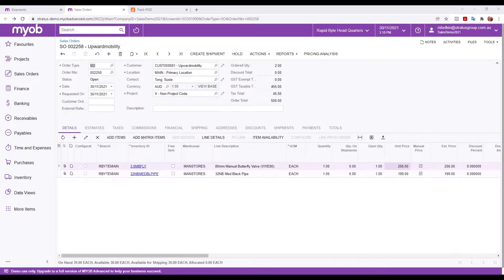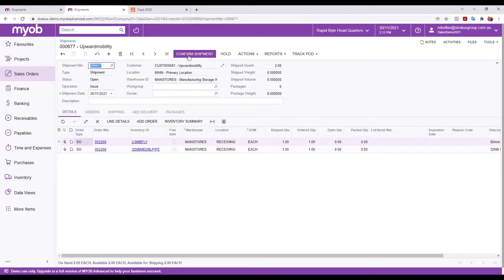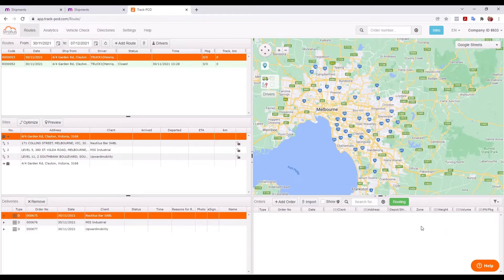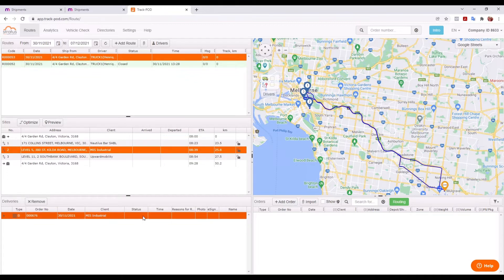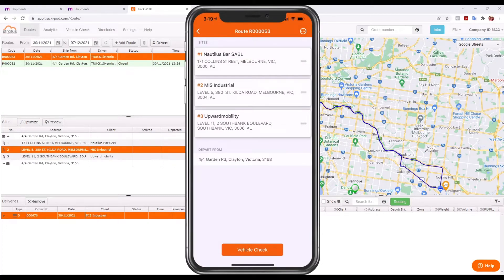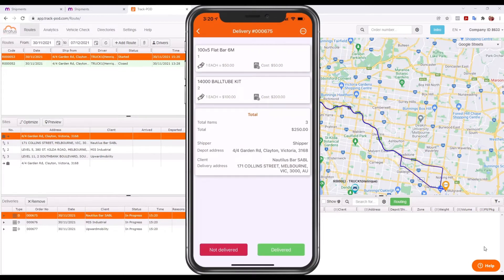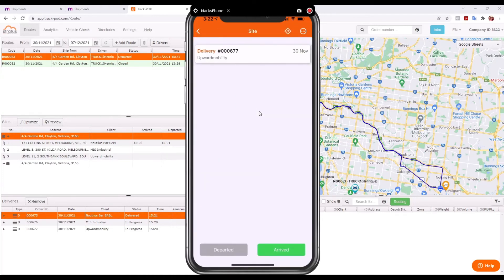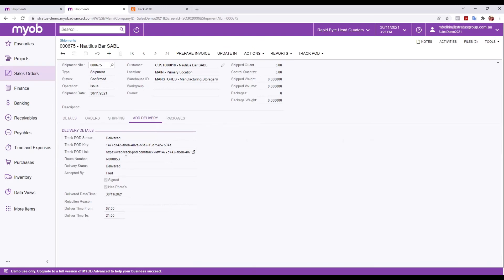TrackPOD MYOB Advanced Demo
Want to get electronic delivery confirmation, delivery note?
Track-POD is an advanced delivery software featuring an electronic proof of delivery app, an all-in-one mobile solution for efficient real-time driver performance monitoring and delivery confirmation. This unique paperless delivery system also works as a route planning software for arranging multiple deliveries with ease. Track-POD features include GPS vehicle tracking, Sign on Glass, instant delivery notification, and electronic proof of delivery (e-POD). It can easily capture signatures and photographs on your digital delivery note templates to confirm that the delivery was successful.
See the software in action and integrated with MYOB Advanced.